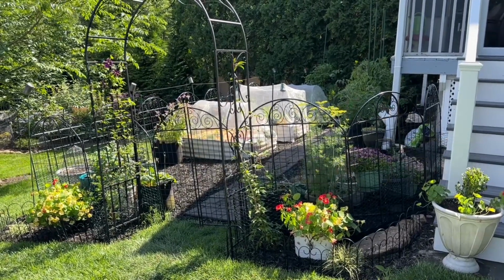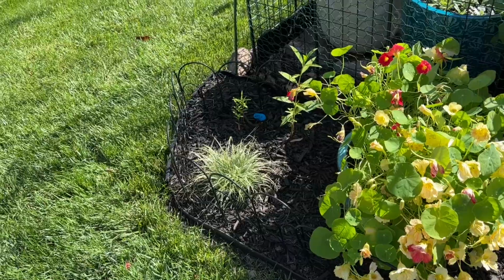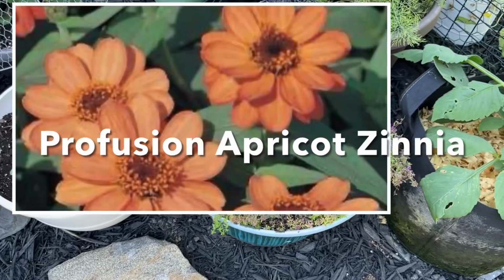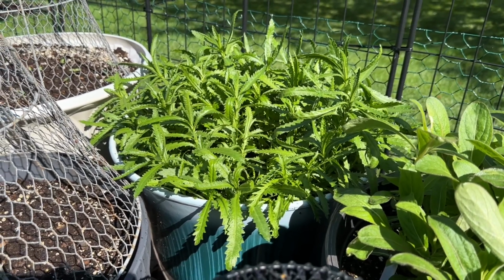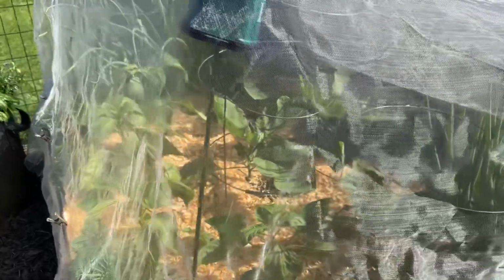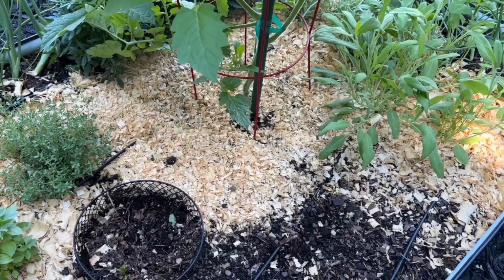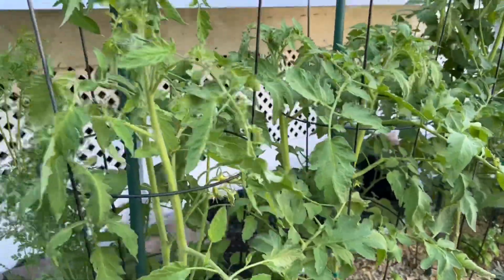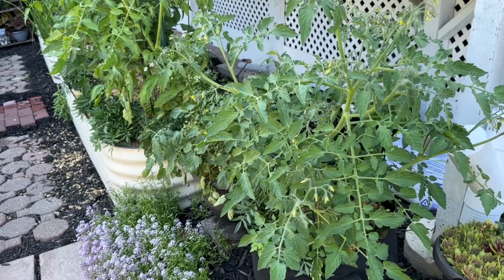June Tour of My Cozy Backyard Veggie Garden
I built this small enclosed vegetable garden in my suburban backyard using Vigoro fence panels to keep rabbits and deer out and added Vego raised beds. I slowly keep adding to this space to turn it into my fairytale cottage vegetable garden with not just veggies but also beautiful flowers. Despite its small size, it is brimming not only with an assortment of veggies but also beautiful flowers to attract pollinators.  June Veggie Garden Tour.  Gardening in NJ zone 6b.

Discover how I've created this cozy space and get inspired to cultivate your own enchanting garden.

Vigoro Rockdale Fence and gate (purchased at Home Depot)

00:00    Intro
00:30    Deck Stairs Flower Pots
01:08    New Trellis and clematis
02:26    Flower pots inside veggie garden
07:54    Raised bed veggies